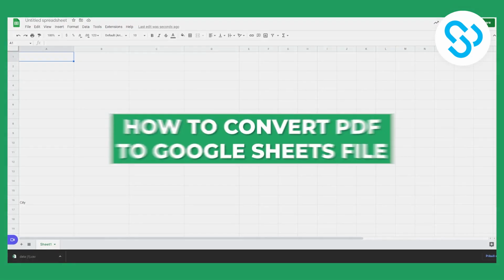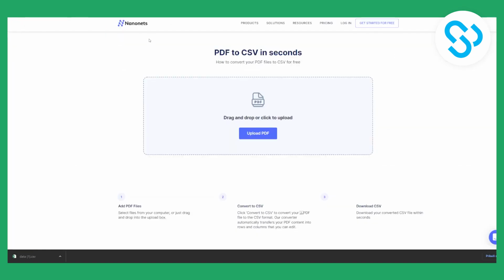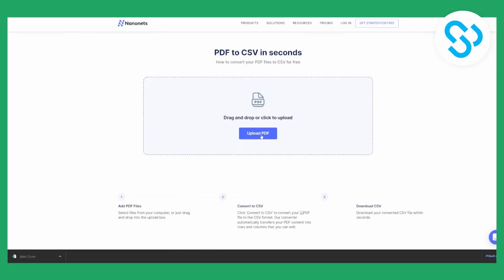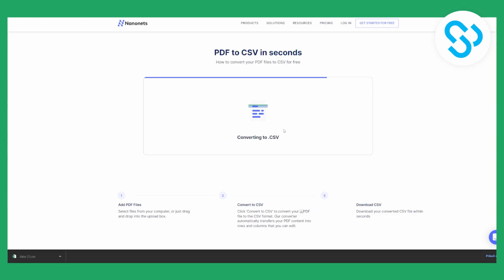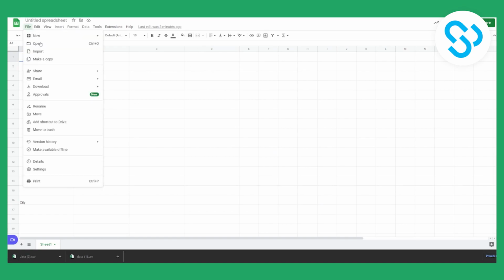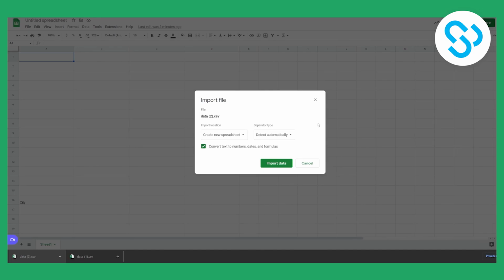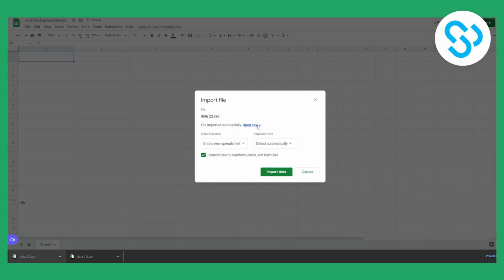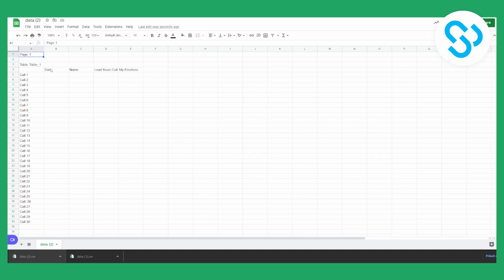Convert PDF to Google Sheets (2024)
In this video, I will show you how to convert pdf to google sheets